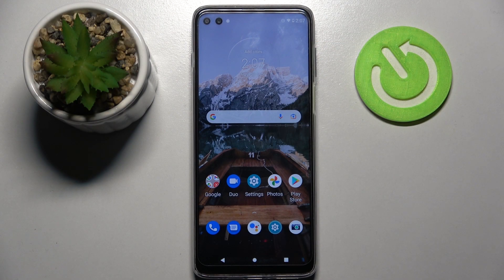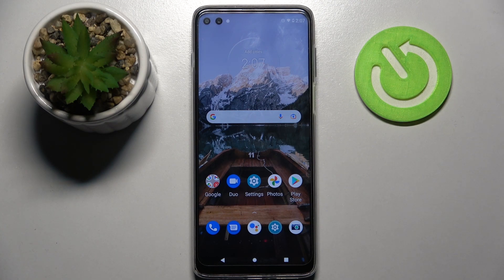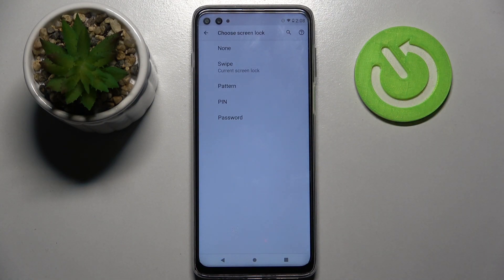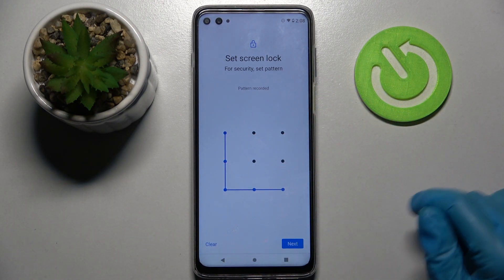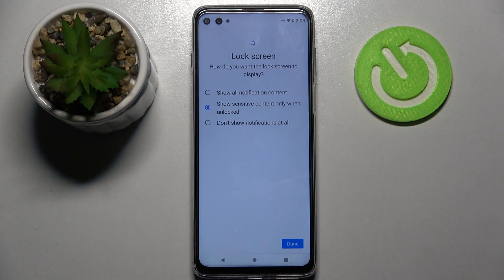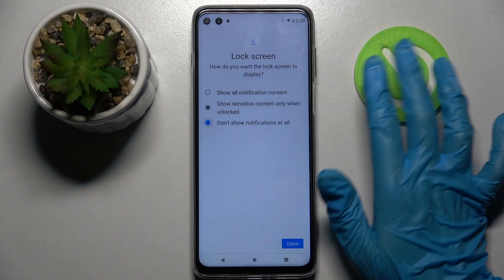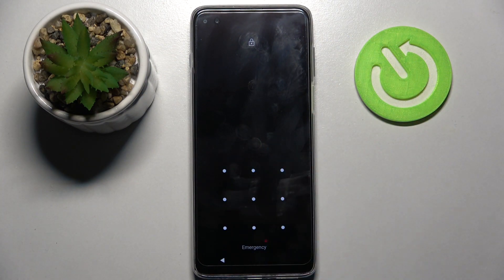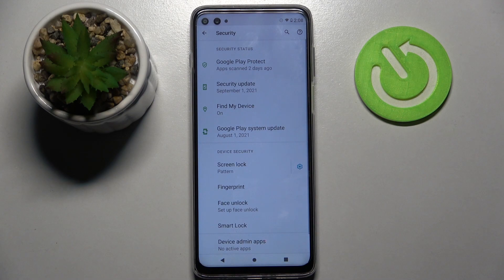How to Add Screen Lock in MOTOROLA Moto G100 – Add Password / PIN / Pattern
Learn more info about MOTOROLA Moto G100:
Are you wondering how to lock the screen in your MOTOROLA Moto G100? In this tutorial we would like to show you how to get into proper section with security options and what to do there. You’ll be able to pick from plenty screen lock options and set the one you like the most. So let’s follow all shown steps and successfully add screen lock to your MOTOROLA Moto G100.

How to set up screen lock in MOTOROLA Moto G100? How to use password protection in MOTOROLA Moto G100? How to use passcode in MOTOROLA Moto G100? How to activate passcode in MOTOROLA Moto G100? How to protect your MOTOROLA Moto G100? How to change passcode in MOTOROLA Moto G100? How to change screen lock in MOTOROLA Moto G100? How to change lock method in MOTOROLA Moto G100?